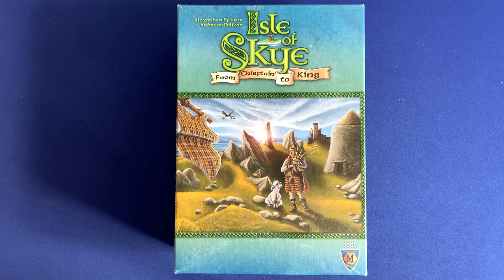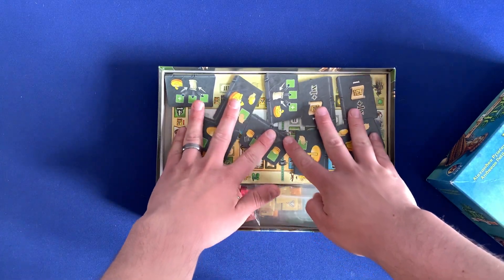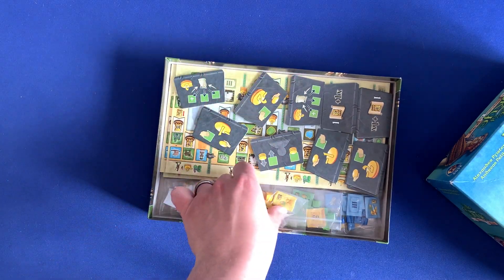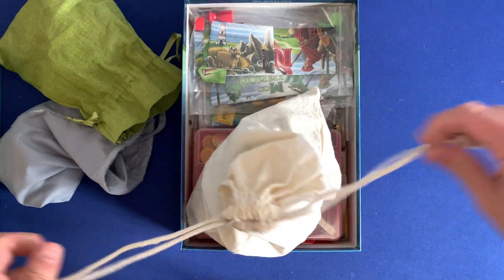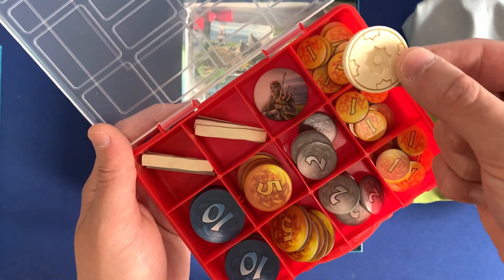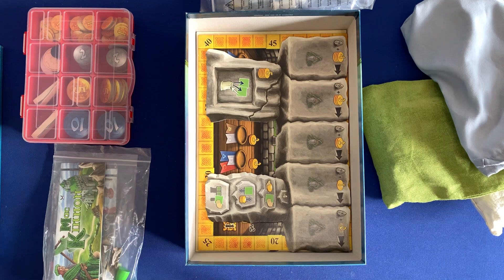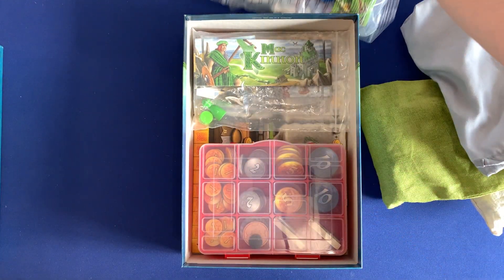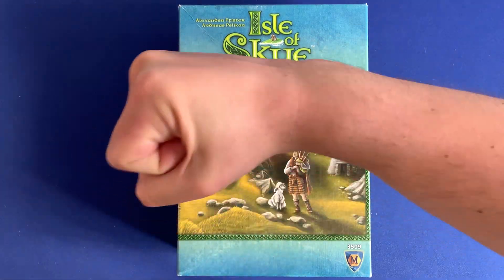Organizing Isle of Skye (All Expansions) SideGameLLC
Organize your clan's territory and your copy of Isle of Skye!

Drawstring Bags!